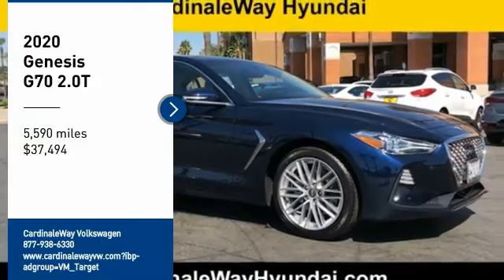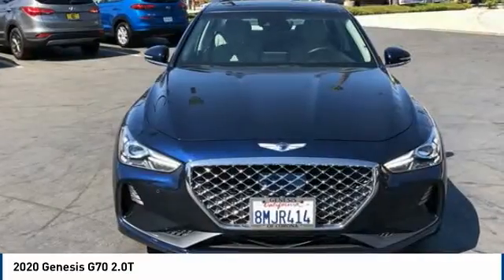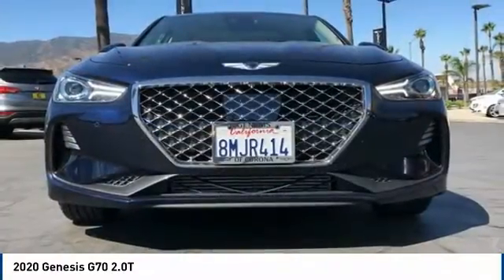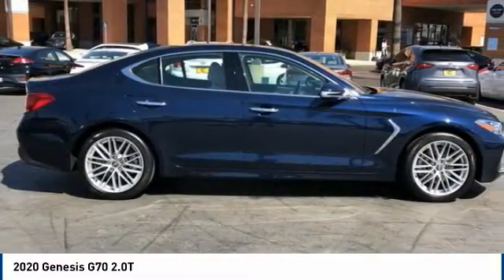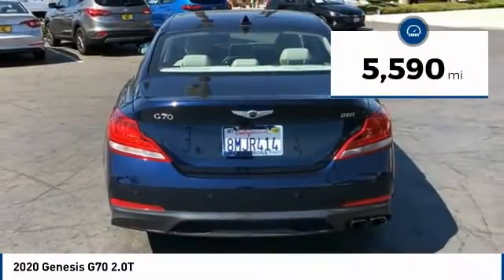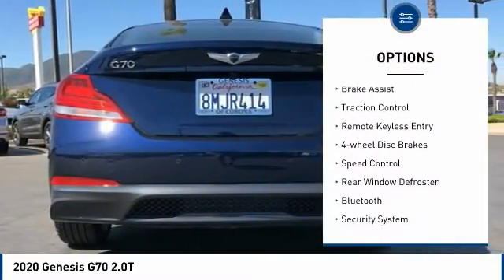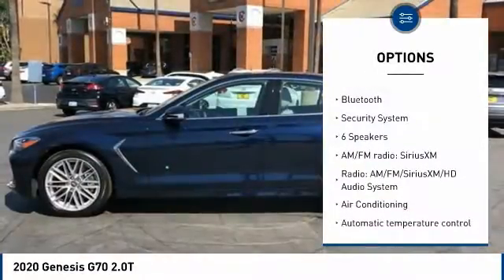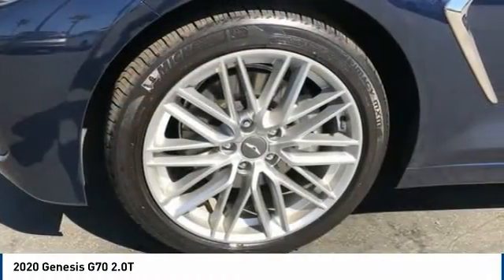2020 Genesis G70 2.0T FOR SALE in Corona, CA G0194S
CardinaleWay Volkswagen
2603 Wardlow Road

CARFAX One-Owner. Clean CARFAX. Blue 2020 Genesis G70 2.0T RWD 8-Speed Automatic 2.0L Turbocharged SUPER LOW MILES, BLUETOOTH, CLEAN CARFAX, LEATHER, ANDROID/APPLE CAR PLAY, BLIND SPOT MONITOR,   PREVIOUS SERVICE LOANER  , G70 2.0T.  Want us to come to you? No problem! In case we missed a picture or a detail you would like to see of this 2020 G70, we are happy to send you A PERSONAL VIDEO walking around the vehicle focusing on the closest details that are important to you. We can send it directly to you via text or email. We look forward to hearing from you!   Experience the Cardinale Way difference. We develop outstanding relationships where everybody wins. All prices are plus dealer installed Protection Package for  995.00. Proudly serving Inland Empire, Corona, Riverside, Ontario, San Bernardino, Orange County, Yorba Linda, Chino Hills 92882.  Vehicle price and availability are subject to change without notice.